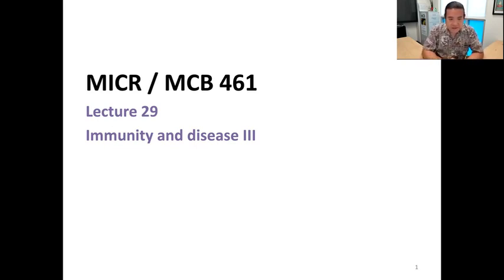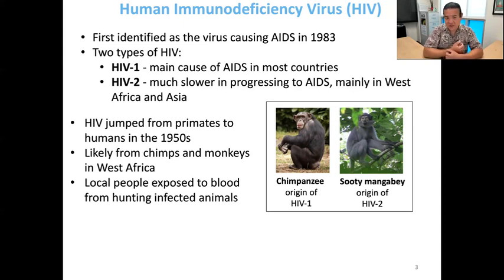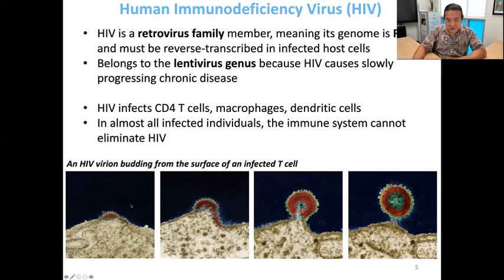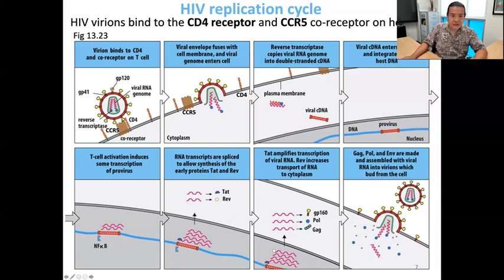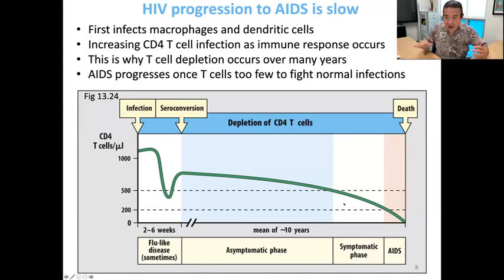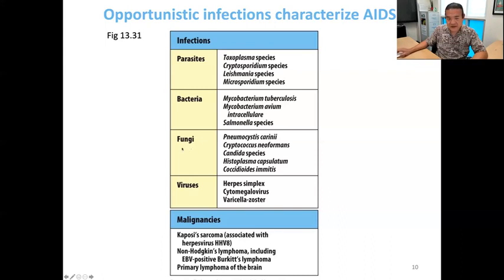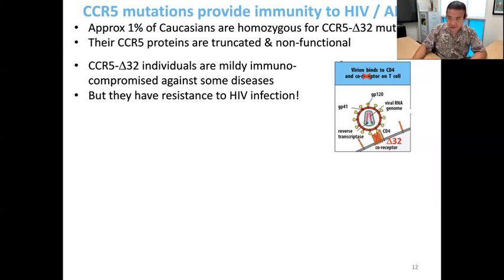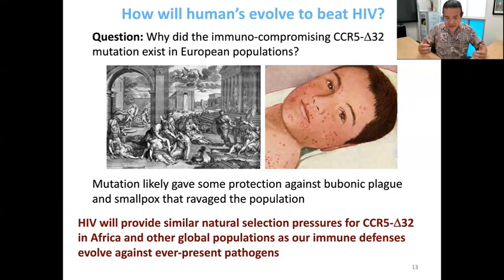【夏威夷大学】免疫学 030 Lecture 29 Immunology and disease III